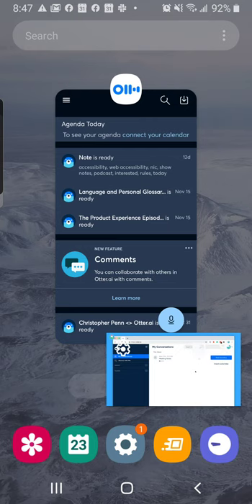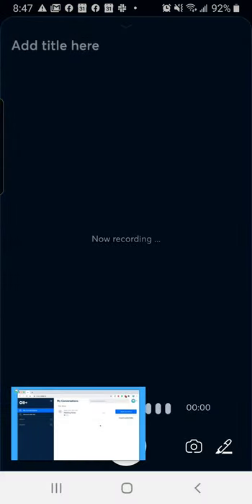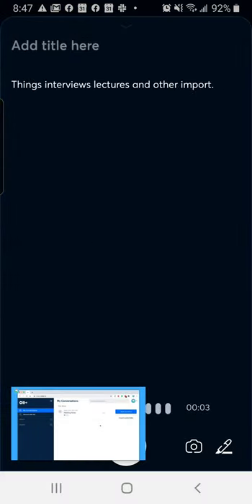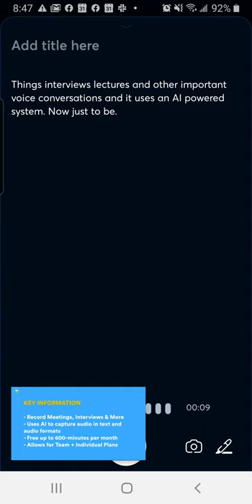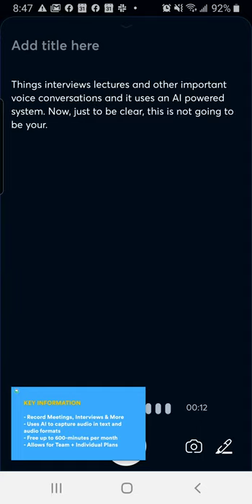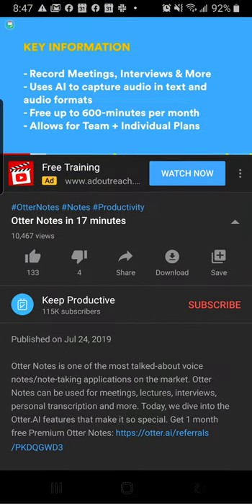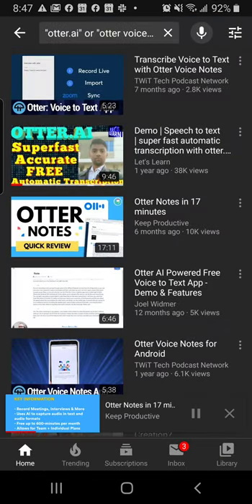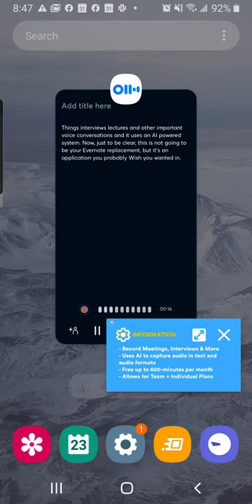How Otter transcribes a video playing in the background